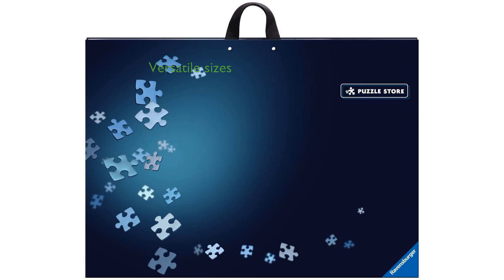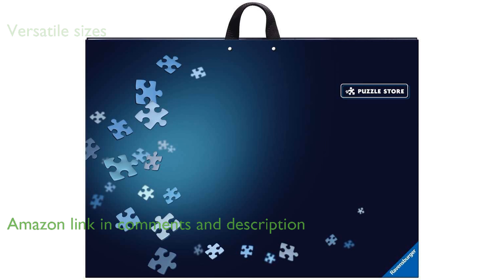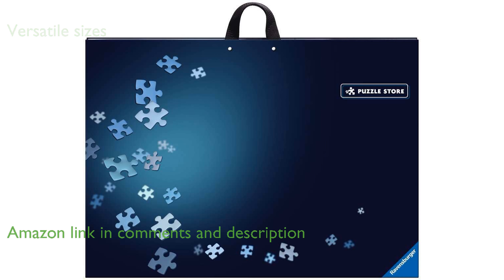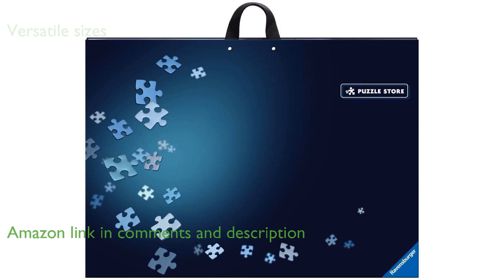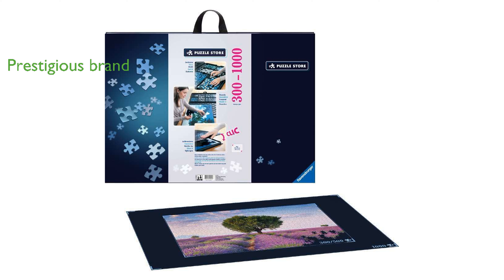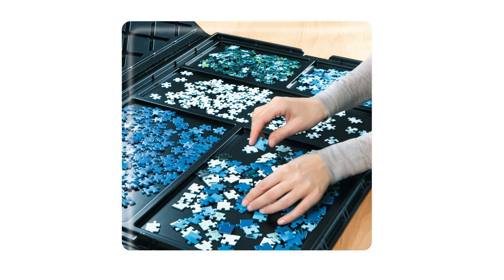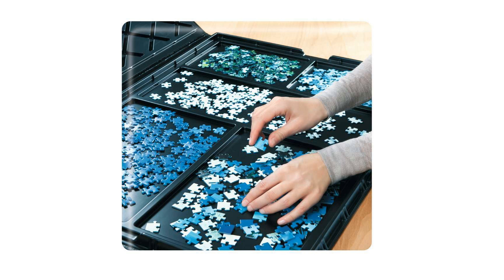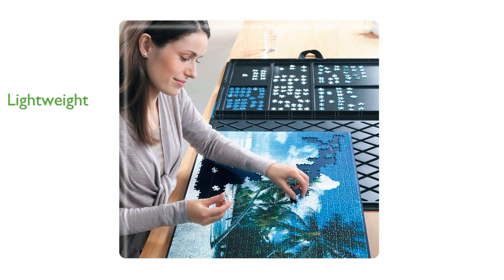REVIEW (2025): Ravensburger Puzzle Storage (300-1000). ESSENTIAL details.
The Ravensburger Puzzle Storage is designed to accommodate puzzles ranging from three hundred to one thousand pieces, making it versatile for various puzzle sizes.

This storage system is age-appropriate in motif, part number, and part size, catering to puzzlers aged fourteen years and above.

Ravensburger is a prestigious brand known for its high-quality puzzles and games, ensuring that this puzzle storage solution meets their rigorous standards.

The dimensions of the storage unit, five hundred sixty millimeters by seven hundred seventy millimeters by thirty millimeters, provide ample space for your puzzle pieces.

With a weight of four hundred fifty-four grams, this storage unit is lightweight and easy to handle.

Manufactured predominantly in-house by Ravensburger, this product benefits from the company's extensive experience and commitment to quality.